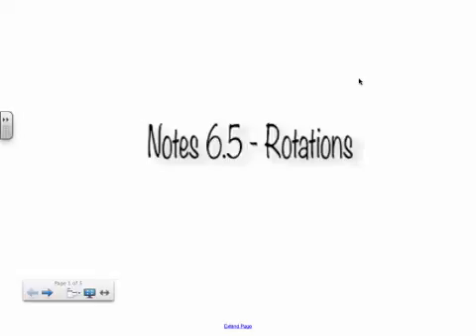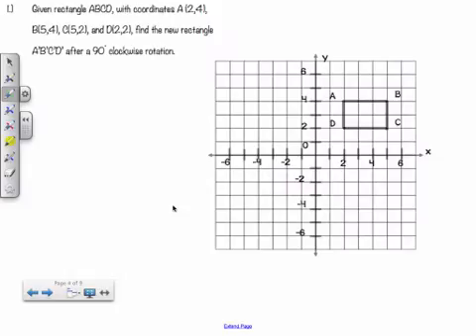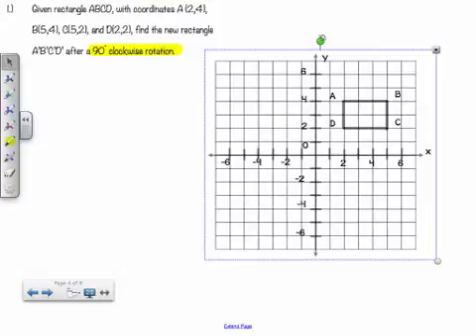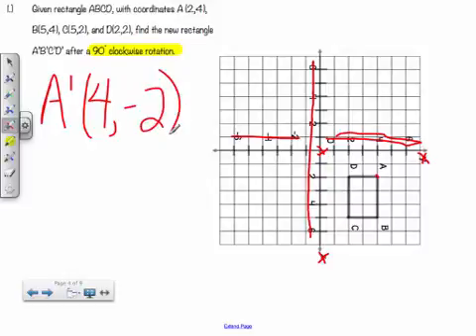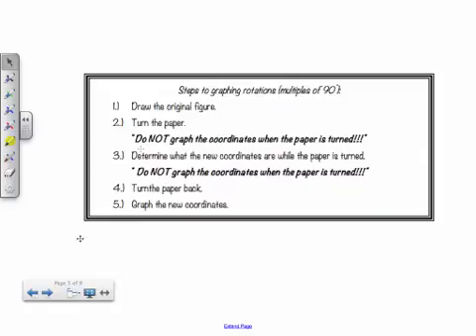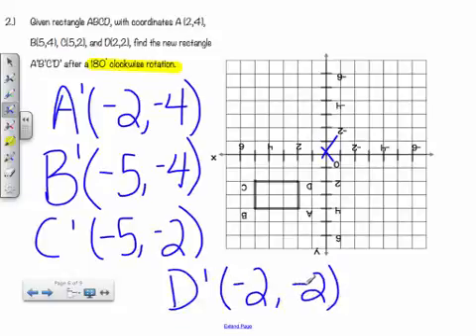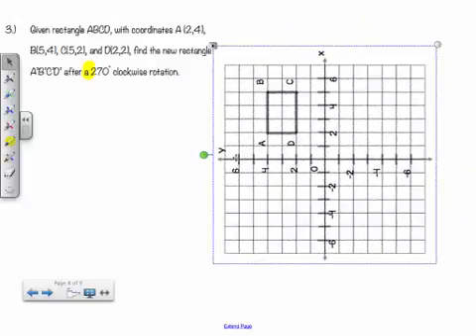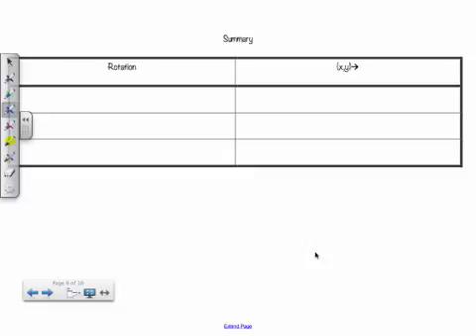Video #6.5: Rotations